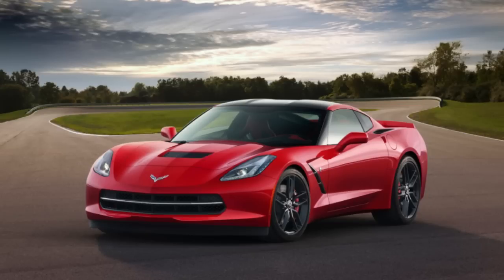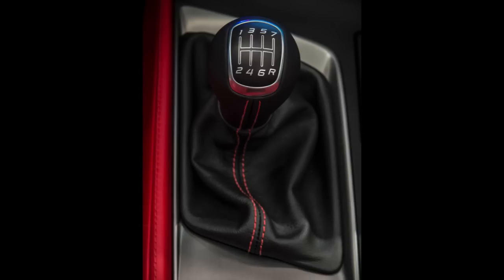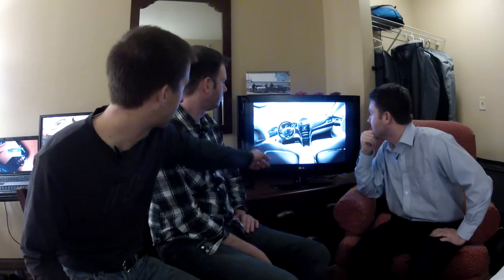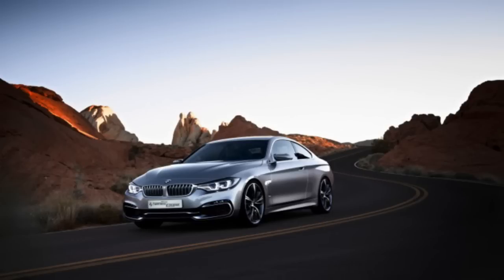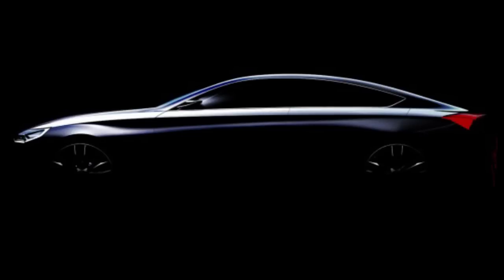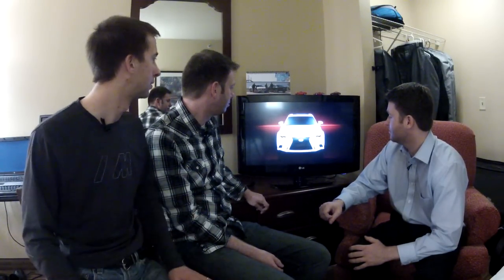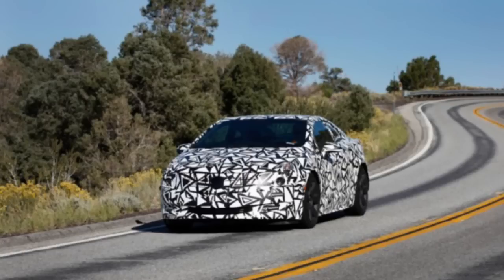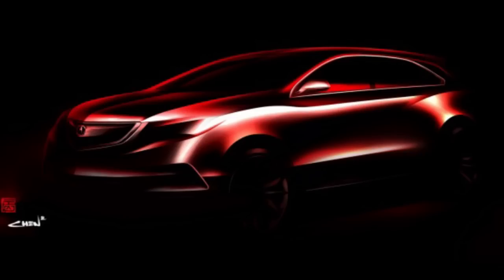2013 NAIAS Preview (Detroit Auto Show)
We managed to put down the pizza and peel our eyes from the seven—yes, seven—screens we're utilizing just long enough to gather our thoughts and discuss the highlights of what we expect to see when the doors of COBO Hall swing open tomorrow. We also put our pride on the line and declared our individual picks for North American Car and Truck of the year, which will be announced before the show kicks off Monday morning. We'll be up before the sun to bring you the latest from Detroit and we won't quit until the gelato runs out, so check back Monday evening as our Day 1 coverage goes live.